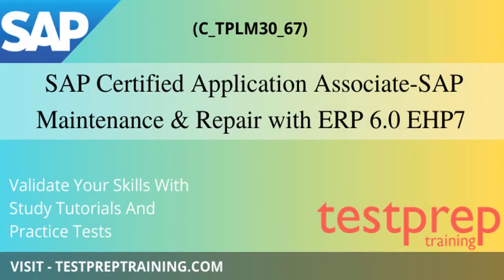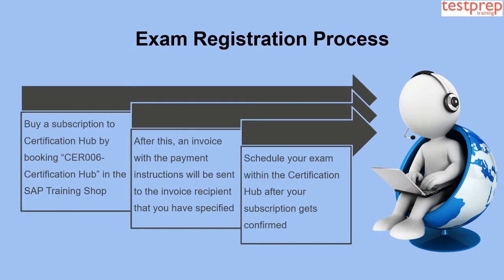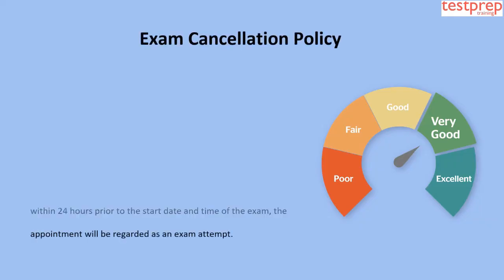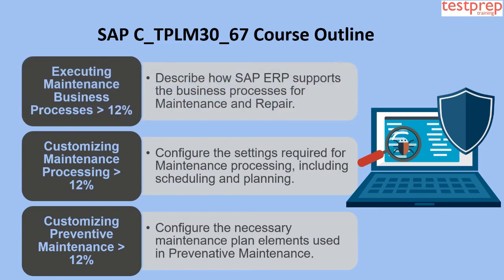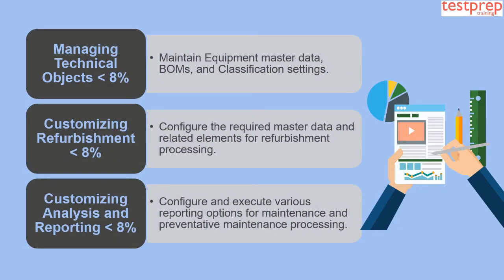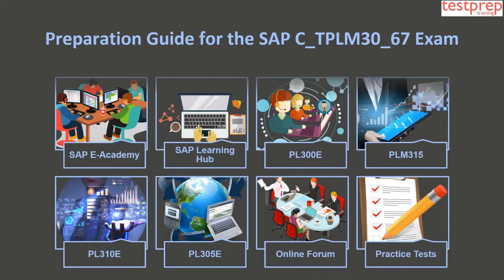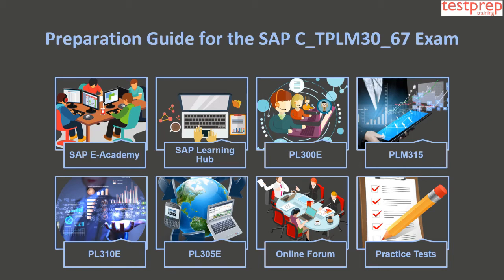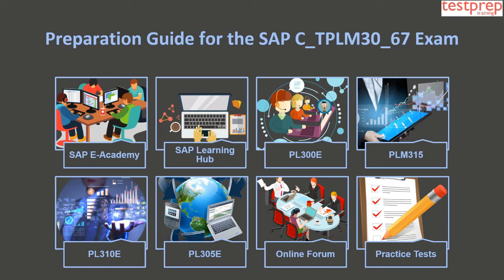How to prepare for C_TPLM30_67 – SAP Maintenance & Repair with ERP 6.0 EHP7 ?